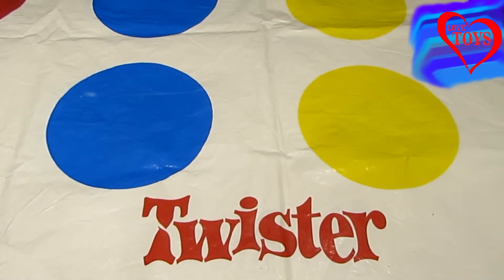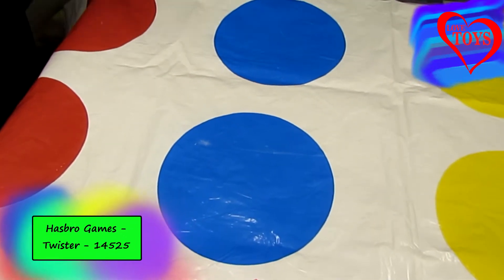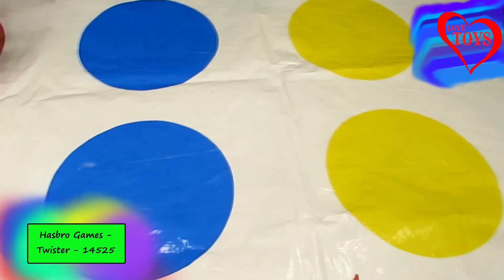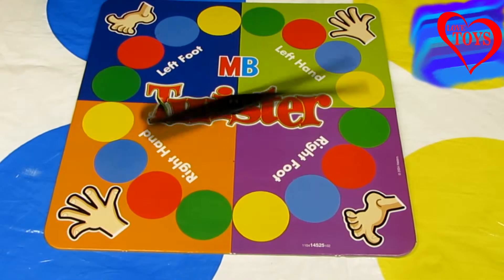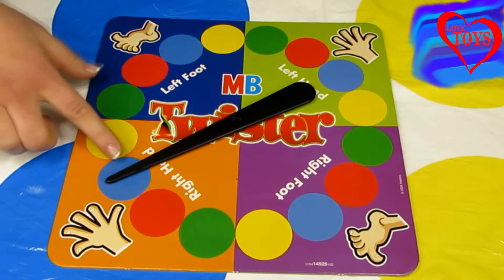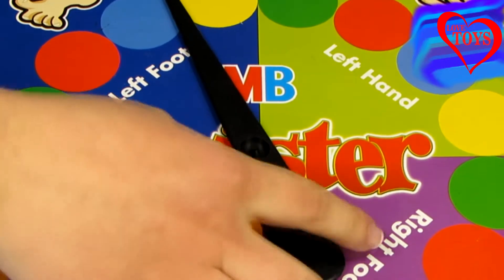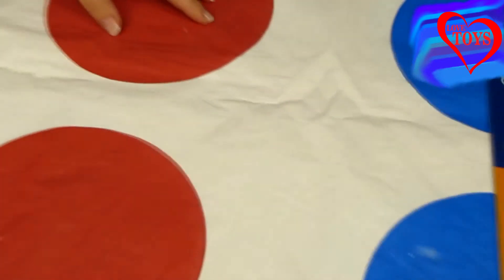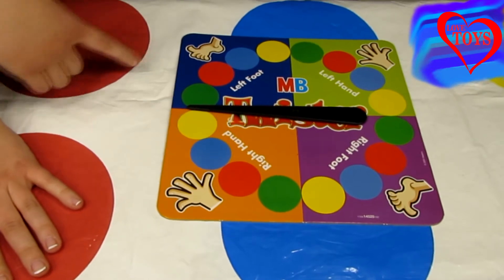Hasbro Games - Twister - 14525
Add a twist of fun into any party or family night with the game that ties you up in knots. This Twister game is the classic game with 2 more moves. Give the spinner a whirl and see what's next as you try to keep your hands and feet on the mat. Right foot red. Can you do it? Left foot green, you got it. If your knee or elbow touches the mat or you fall over, you are out. Be the last player standing to win.